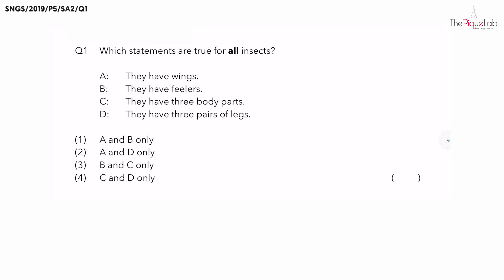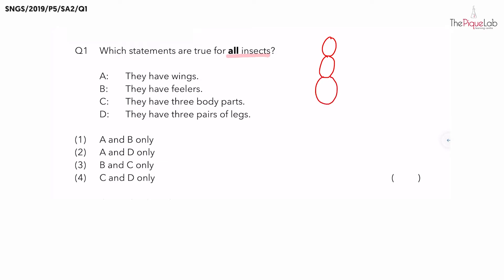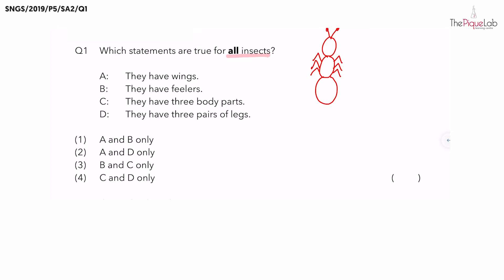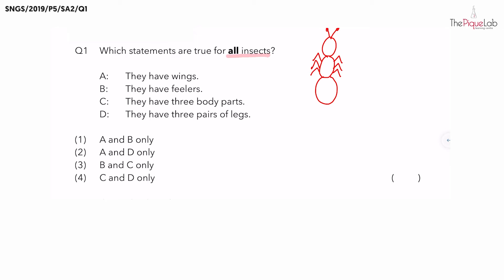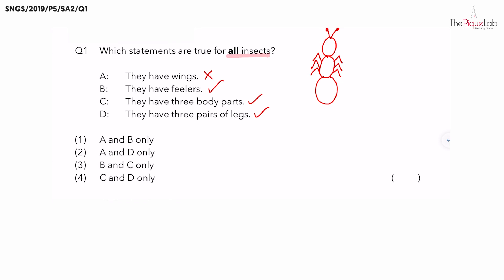EXAMINATION PAPER SERIES | 2019 SNGS P5 SA2 | Question 1 | Animal Classification 🐜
In this Examination Paper Series, Mr. Firhad will be analysing Question 1 from the 2019 CHIJ St. Nicholas Girls' School (SNGS) P5 SA2 Science Examination paper.

Watch closely as he shares his approach in tackling this question on Animal Classification!